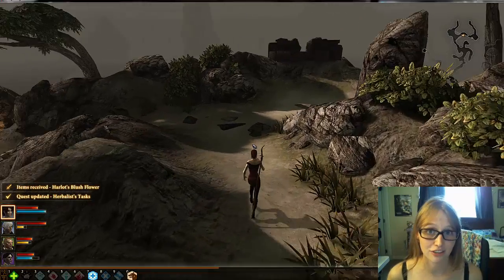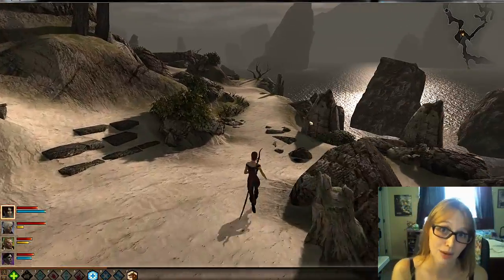Tweak Playz - Review - Dragon Age 2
Today Tweak reviews Dragon Age 2.
Don't worry! Dragon Age:Origins will also be reviewed and is coming shortly!

Tweak's Rating: 3/5

Pros:
Character depth and companion personalities
Customization of Hawke
Story driven with good writing- Hooray!
New dialogue options
Easy to use interface but not dumbed down too badly
Lots of little quirks like genetics, dialogue disposition, etc.
Import of DA:O save is available

Cons:
Heavy environment and sidequest area reuse - "Wasn't I just here?"
Game lacked an ultimate purpose to achieve - felt more like an NPC, less like a main character
Some plot holes if you play as a mage
Technical problems - Crashing, eep!

As promised here is a list of the mods seen in the footage.